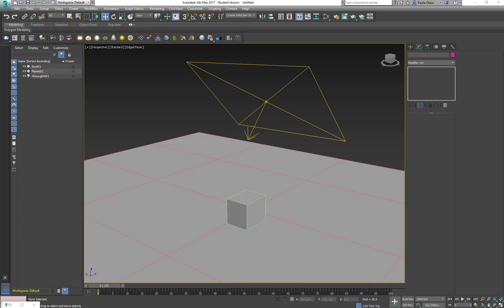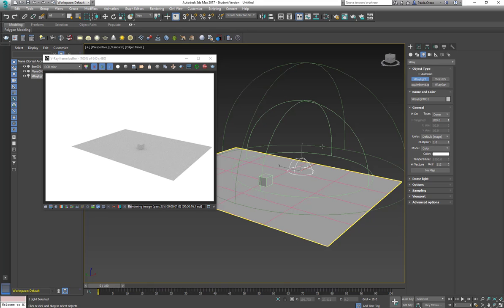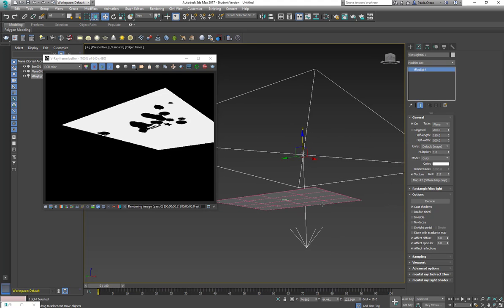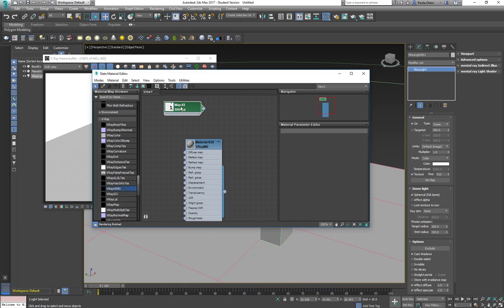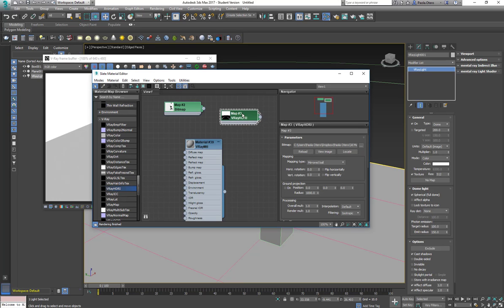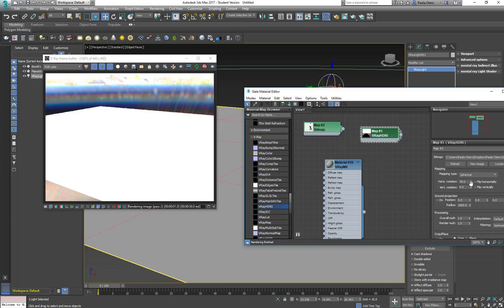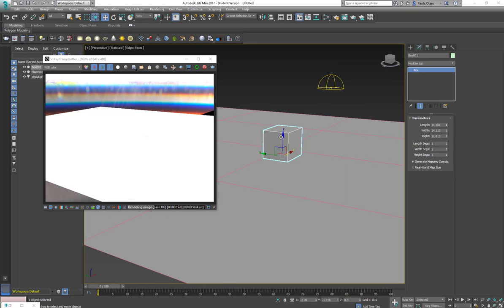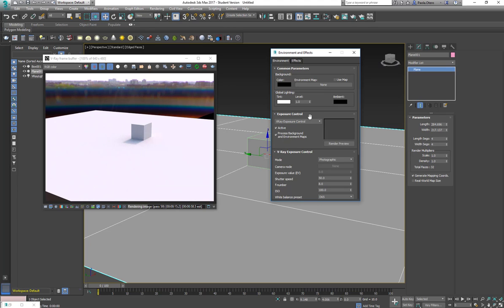HDRI and Exposure Control